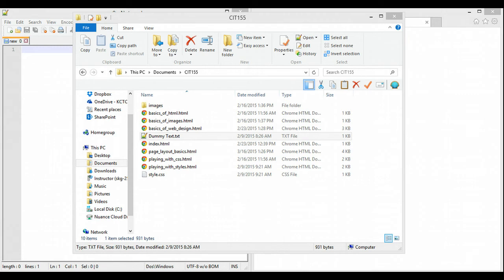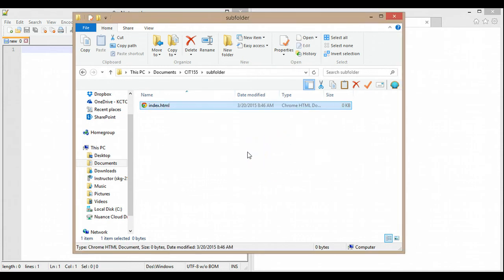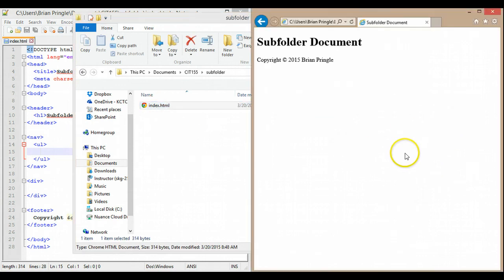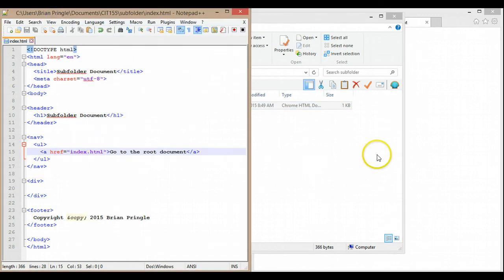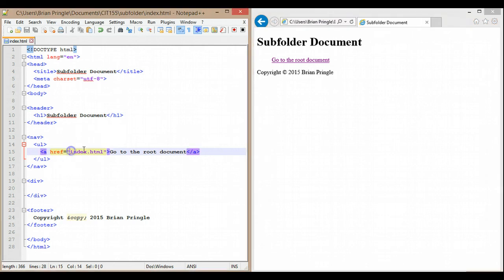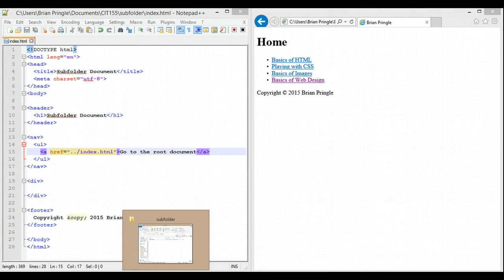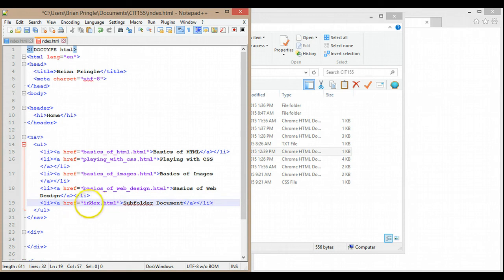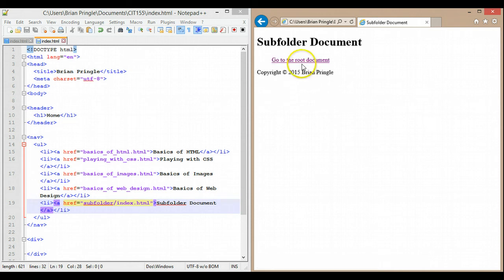HTML - Lesson 6 - Links, Layout, and Mobile (part 1)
Links, Layout, and Mobile (part 1)